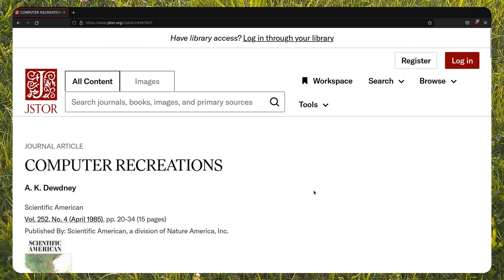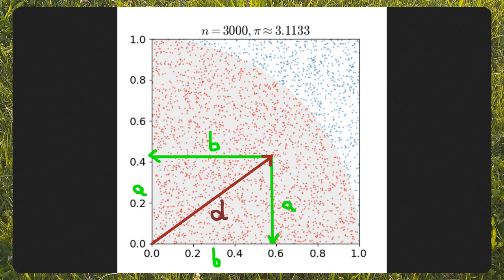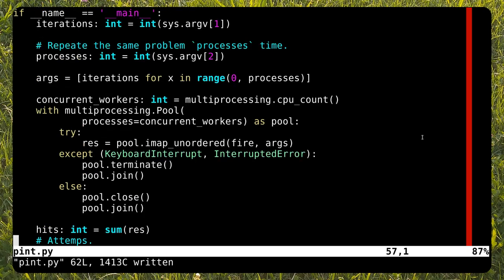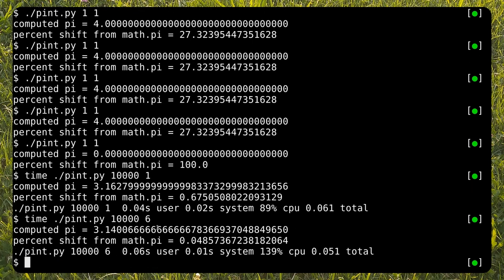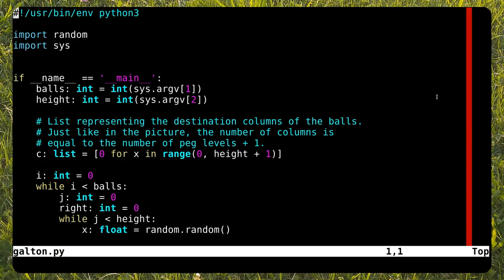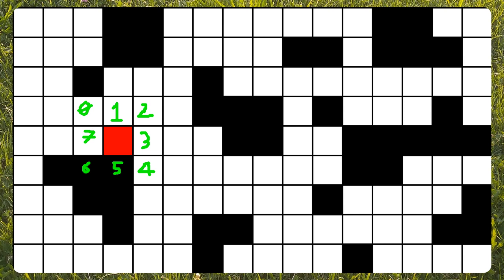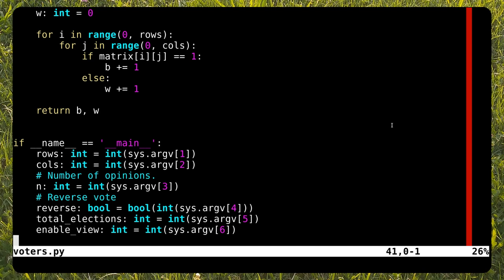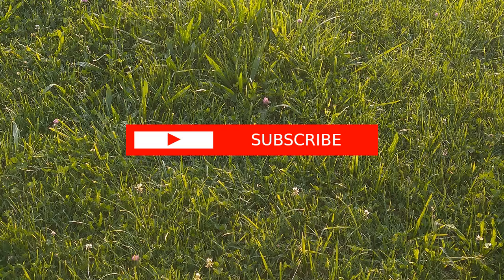Computer recreations: random numbers and properties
This new video of the "Computer recreations" playlist talks about random numbers and their properties. We'll see 3 of 5 examples explained in the article. All source code is written in Python.

The article is called "Five easy pieces for a do loop and random-number generator" by A. K. Dewdney published on the "Scientific American" magazine from April 1985.

The first problem consists in finding the approximate value of PI using lots of random points on a Cartesian plane with a method called "Monte Carlo". My Python implementation has been parallelized using the `multiprocessing` module.

The second problem implements a software version of the "Galton board". This board has several rows of pegs. When a ball is launched in
the board starting from the top it goes in one of the bins of the bottom interacting with several pegs. We'll see that, each bin has a different probability for a ball to end in. This probability distribution corresponds to a specific mathematical distribution.

The third and last problem consists in a simulation of a ballot system. A rectangular board is set up, which each voter's opinion represented by a square in the grid. Voters' opinions are generated randomly when the program starts. Only two parties are represented: the white and black party. Voters are selected randomly and their opinion is changed based on the opinion of its adjacent voters. Interesting things happen after a certain number of iterations.

The remaining two problems are not discussed in the video, but you'll find them as part of the code.

Implementations

Article

PI problem

Galton board problem

CHAPTERS

0:00 Intro
0:40 First problem (1st in article) intro: finding the value of PI using the Monte Carlo Method
0:53 More information on the problem: area of the ¼ of the circle
1:49 Measuring the distance of a point from the origin of the axes to determine if it lies in the circle or not (Euclidean norm (2D) a.k.a.: Pythagoras' theorem)
2:03 First case: point inside the circle
2:28 Second case: point outside the circle
2:37 Start of explanation of the "PINT" Python script (first problem)
2:43 `math.hypot` vs manually calculating distance with Pythagoras' theorem
3:09 The `fire` function
3:36 The `__main__` method: passing the variables, parallelization, final value computation and delta with the pre-loaded `math.pi` value
4:30 Executing the program for the base case: 1 point, 1 process
4:47 Adjusting the parameters
5:49 Second problem intro (3rd in article): Galton board and its statistical properties
6:09 Probability of the two extreme cases
6:44 Function to compute all the probabilities
7:14 The `galton.py` Python script
7:58 Running the script and checking if the number of balls for each bin correspond more or less to the values computed with the probability mass function
8:29 Third problem (4th in article) intro: Rectangular board that represents voters' opinions. Explanation of the algorithm
9:18 Output changes depending on the size of the grid: testing the script with an increasing number of voters
9:57 The `view` function prints the matrix, while the `result` function counts the votes
10:29 The `__main__` function: input arguments and algorithm in detail
11:37 Testing the script with a small sample (42 elements): block of votes and unanimous wins are to be expected
12:00 The reverse voting option: much harder to get unanimous voting results
12:11 The other two problems (2nd and 5th in the article)
12:27 Outtro